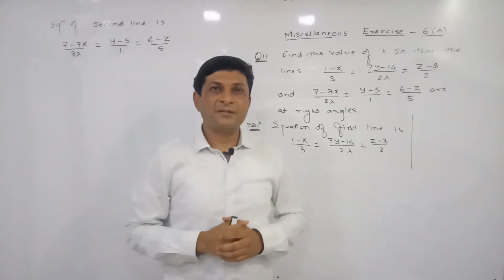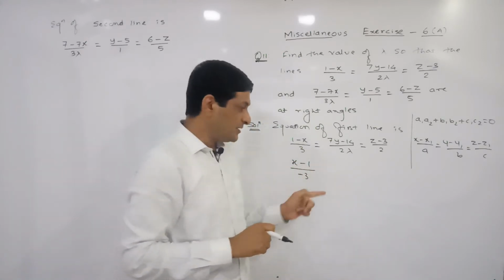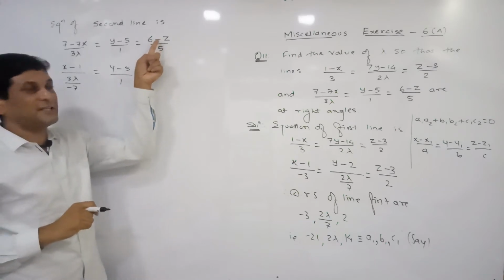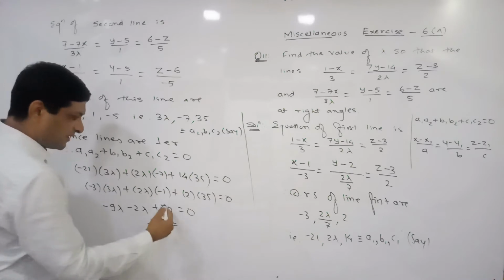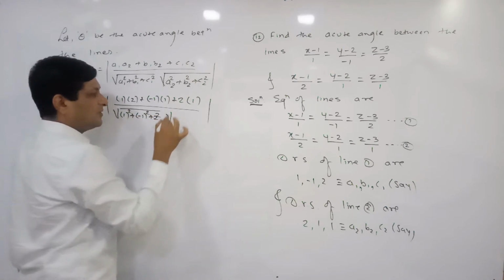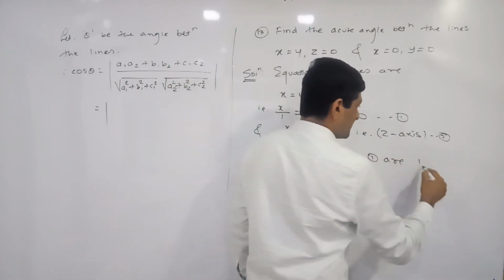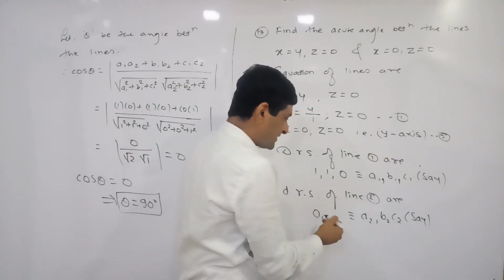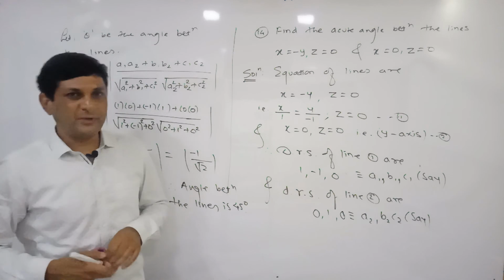Line & Plane | Miscellaneous Ex.6(A),Q. 11-14 | Class 12 Maths | Maharashtra Board | Samit Deshmukh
✔ In this video we will discuss on  Miscellaneous Ex. 6,Q.11-14